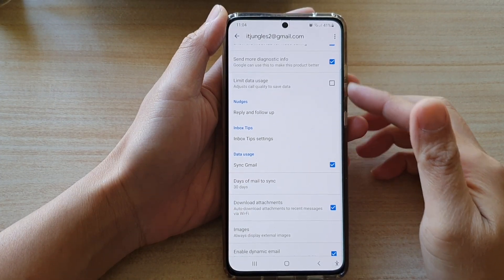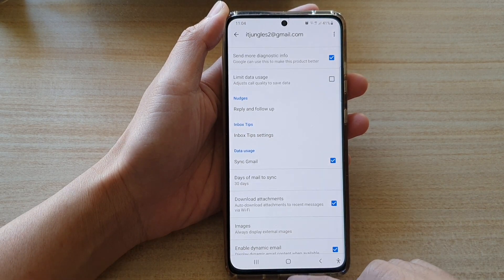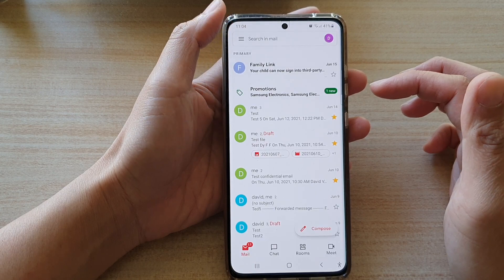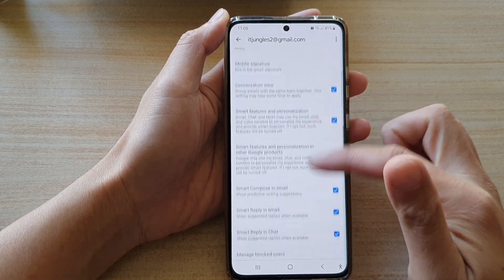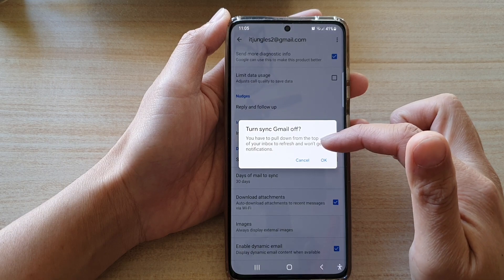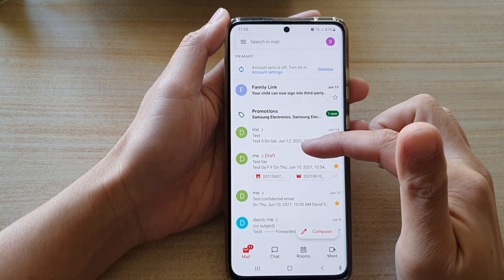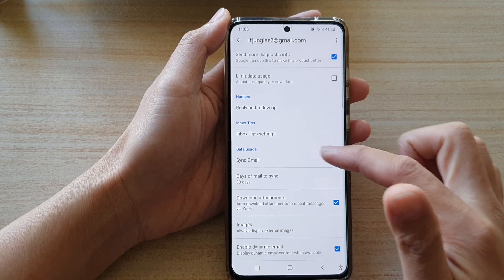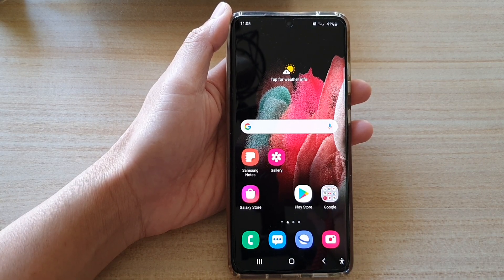Galaxy S21/Ultra/Plus: How to Enable/Disable Sync Gmail to Save Data Usage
Learn how you can enable or disable sync Gmail to save data usage on the Galaxy S21/Ultra/Plus.